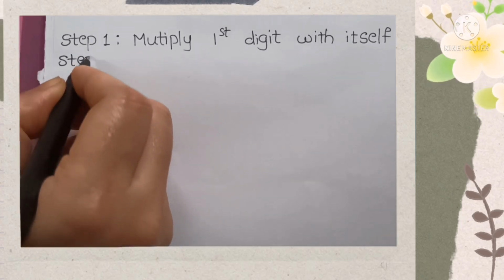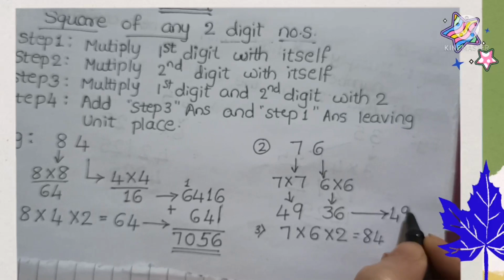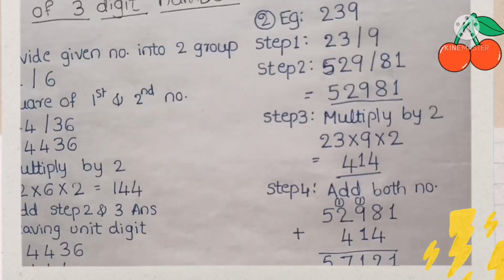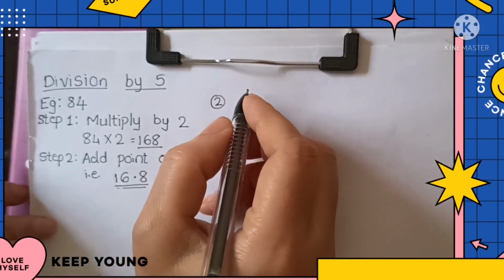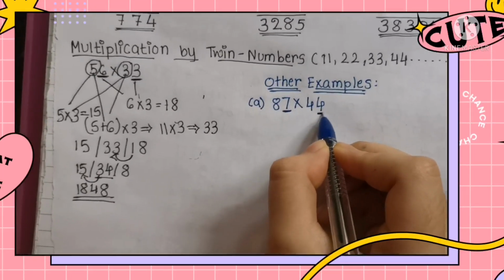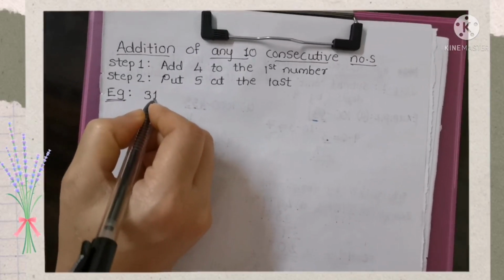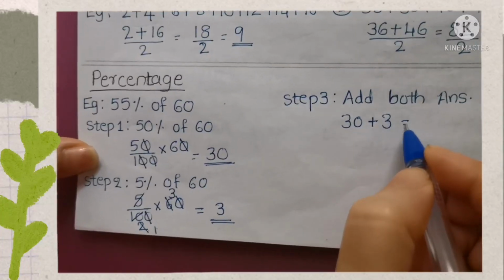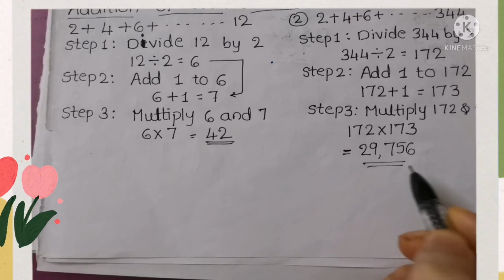Maths Tricks | Maths made interesting | Aadisha Creativity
►Squares of numbers ending with 1◄ 0:17
►Squares of numbers ending with 5◄ 2:20
►Squares of numbers starting with 5◄ 4:32
►Square of Any 2 digit numbers◄ 8:57
►Square of any 3 digit numbers◄ 16:48
►Multiplication by 11◄ 23:51
►Multiplication by 111◄ 26:31
►Multiplication of number ending with 1◄ 31:08
►Multiplication by 9◄ 36:06
►Multiplication by 9,99,999◄ 39:25
►Division by 5◄ 41:15
►Division by 25◄ 43:40
►Division by 50◄ 46:06
►Division by 125◄ 48:33
►Division by 250◄ 51:42
►Multiplication by twin numbers◄ 54:32
►Subtraction by 10, 100, 1000, 10000◄ 58:51
►Subtraction by compliment method◄ 1:01:08
►Addition of 10 consecutive numbers◄ 1:09:39
►Average of numbers◄ 1:13:07
►Average of even numbers◄ 1:20:01
►Percentage◄ 1:21:36
►Square-root of 3 digit numbers◄ 1:25:21
►Addition of even series of numbers◄ 1:35:10